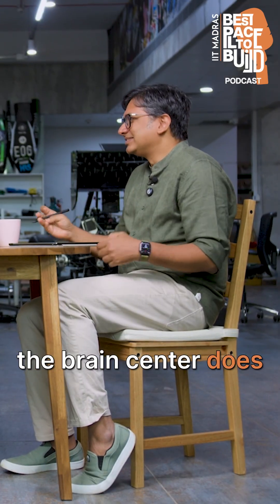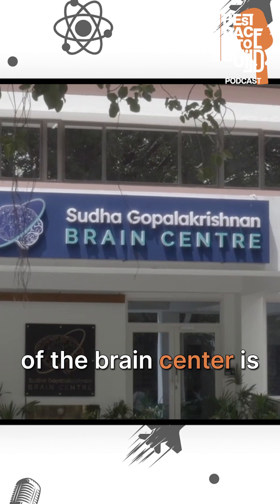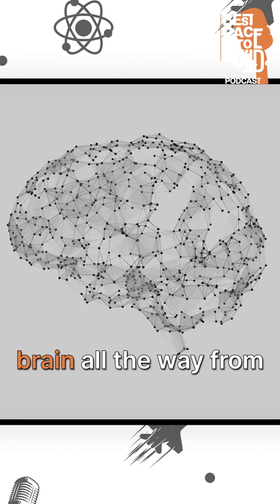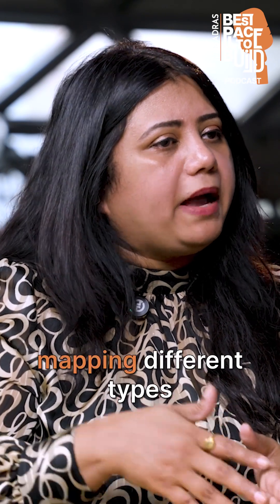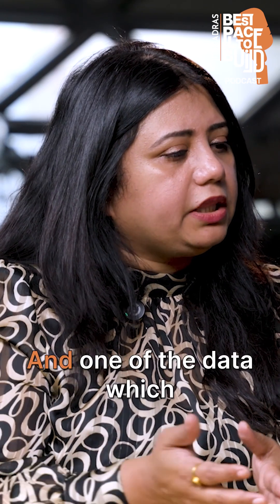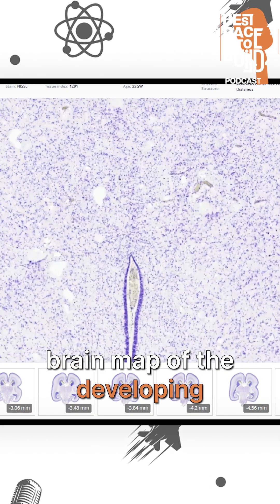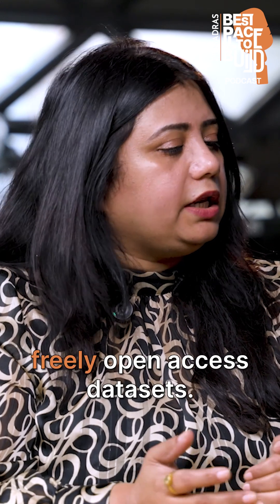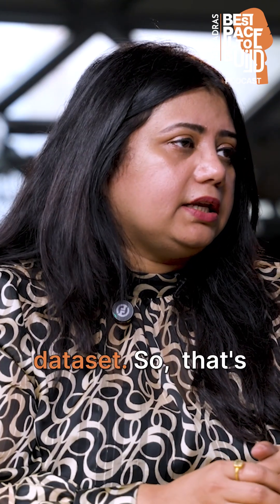Mapping the Human Brain from Birth to 100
What does it take to map the entire human brain — from before birth to old age? 🧠

At the Brain Centre, IIT Madras, researchers are creating one of the most ambitious scientific projects in India: a complete, open-access atlas of the human brain.

In this episode, learn about DHARANI — the largest and most detailed brain map of the developing human brain in the second trimester. And it’s freely available for anyone to explore.